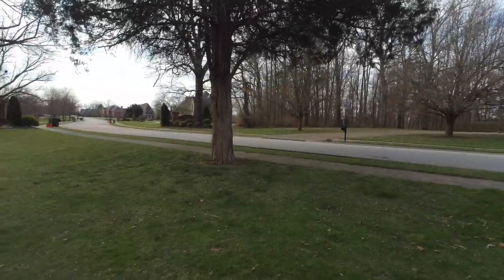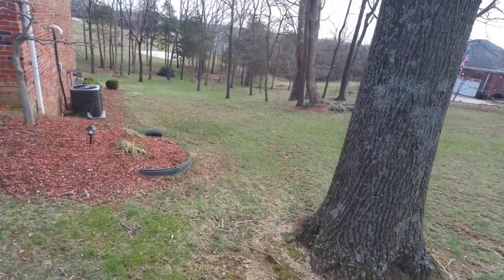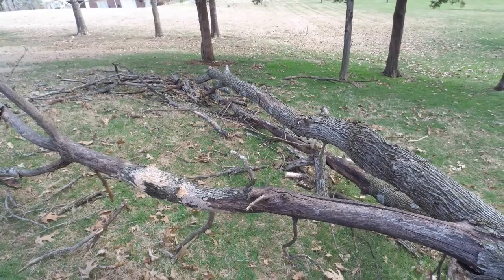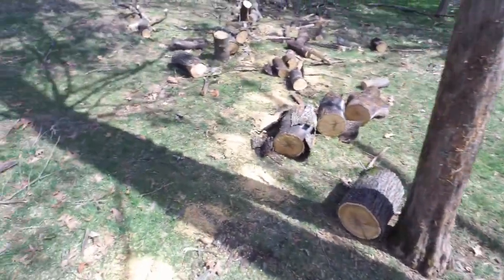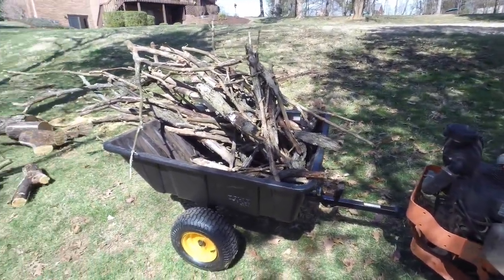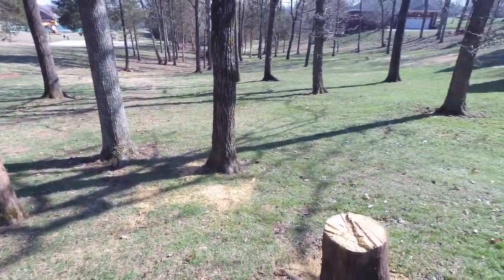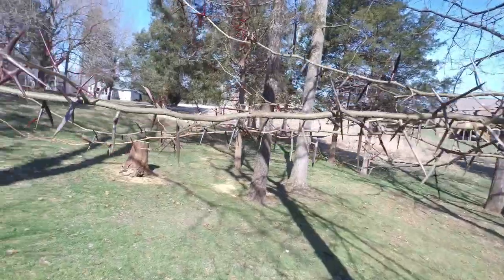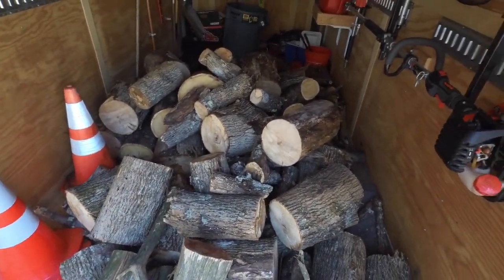Echo chainsaw performs better than expected | Yard clean up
Using Echo cs-310 chainsaw. Tree felling large tree and cleaning up yard.